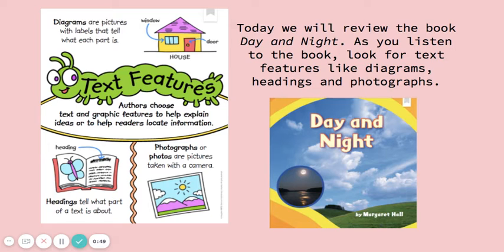5.2 Text Features Day 3